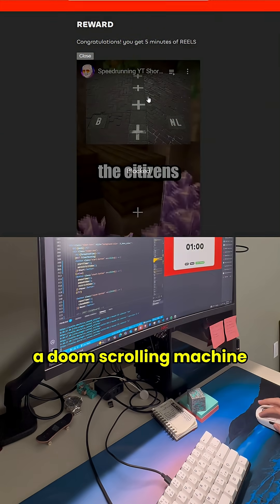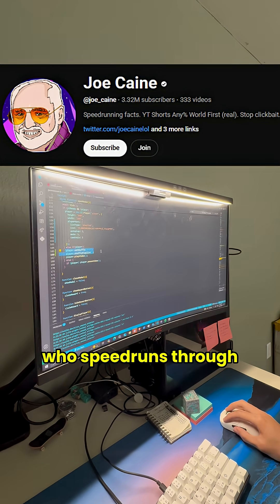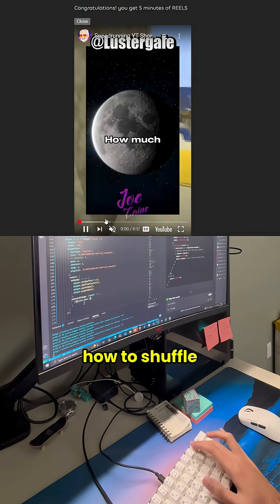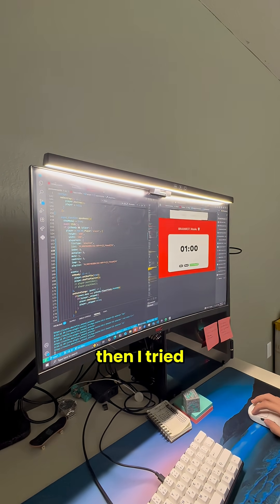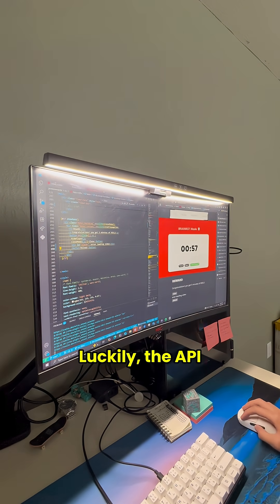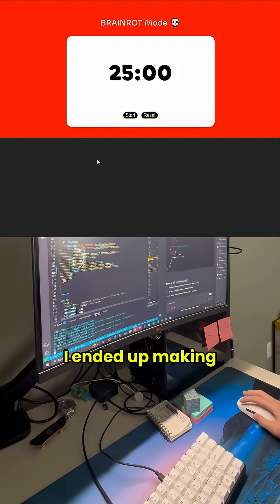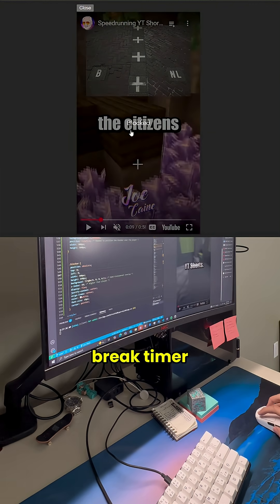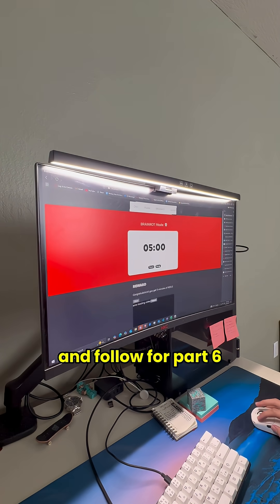DAY 5 of coding BRAINROT pomodoro timer...